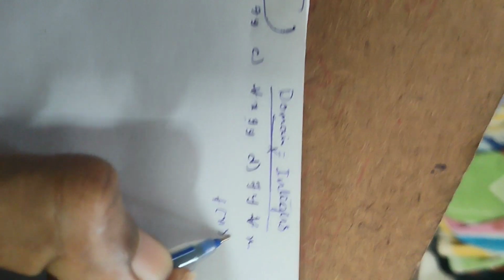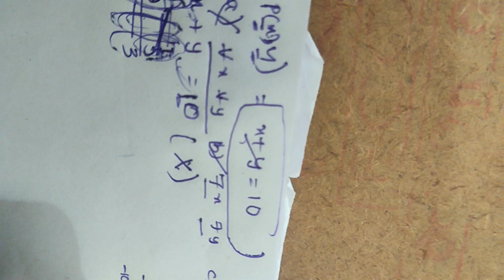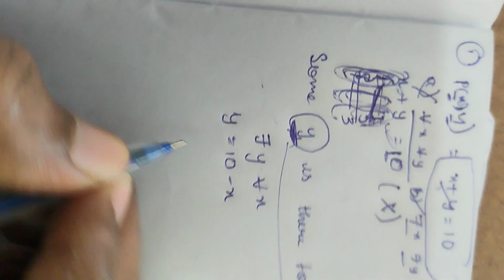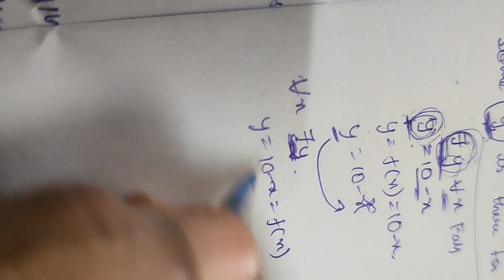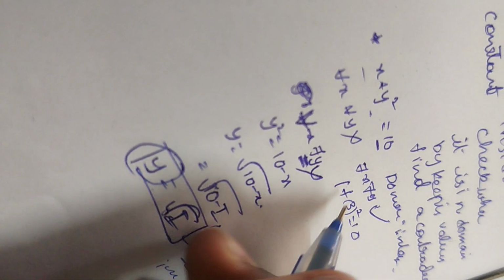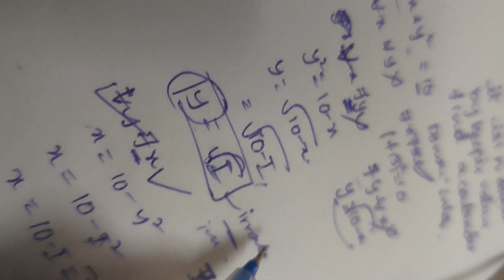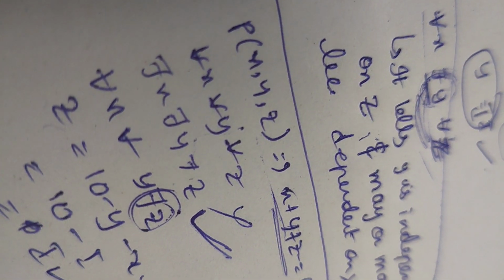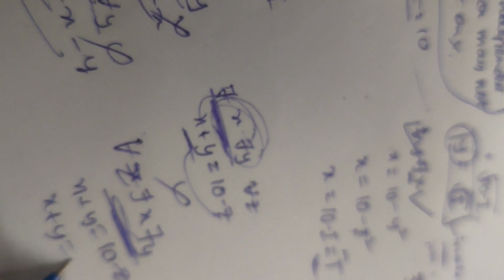predicate logic nested quantifiers -2